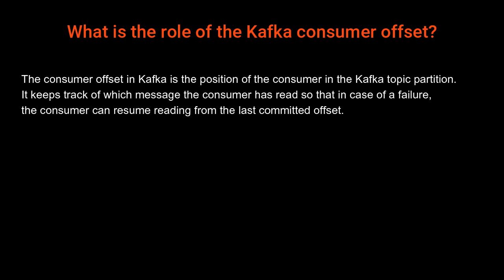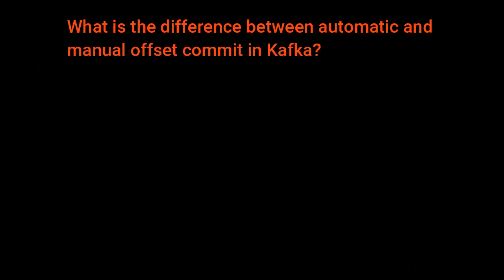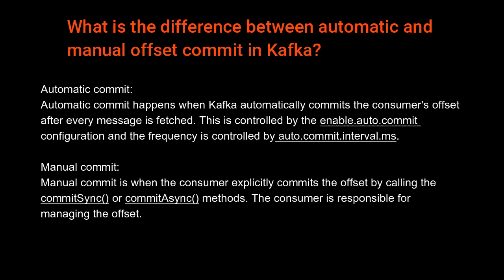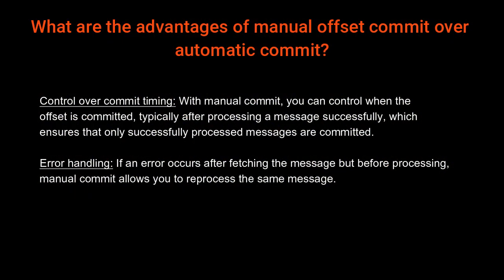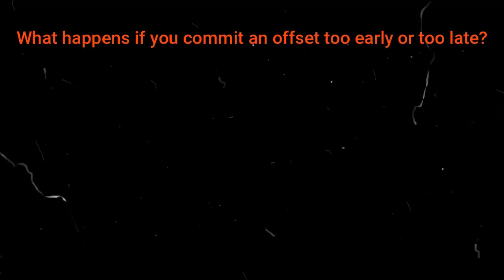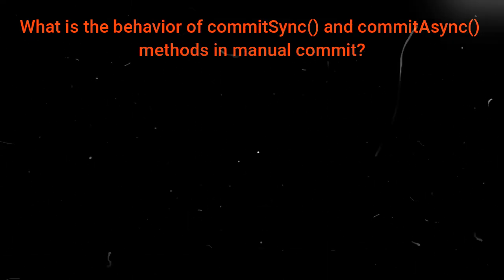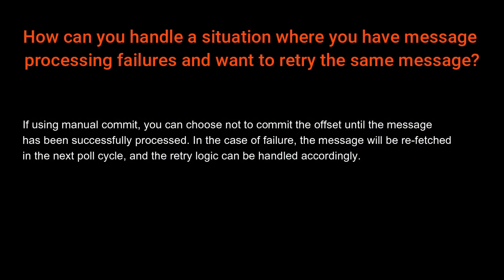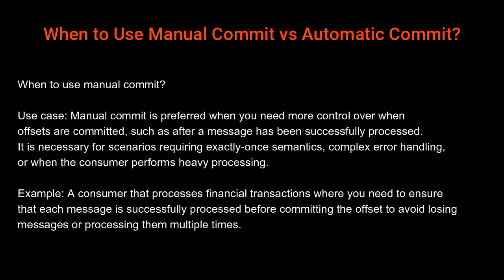Kafka Consumer Offset Commit Interview Questions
"Kafka Interview Questions can be tricky, especially when it comes to Consumer Offsets and Commit strategies. In this video, we break down everything you need to know about Kafka Consumer Offset Commit in simple terms! Whether you're preparing for a Kafka-related job interview or want to refresh your knowledge, we’ve got you covered with expert insights, practical examples, and important interview tips.

Kafka interview preparation
🔑 Key topics covered:

What is the Kafka Consumer Offset?
Why is it important for consumer message processing?
How to handle offset commits in Kafka.

Common Kafka interview questions around Consumer Offsets.

👉 Learn to ace your Kafka interview with confidence!"